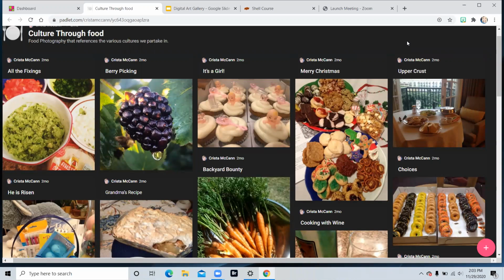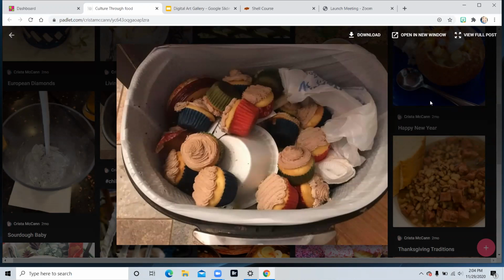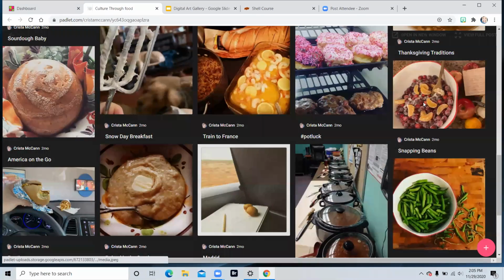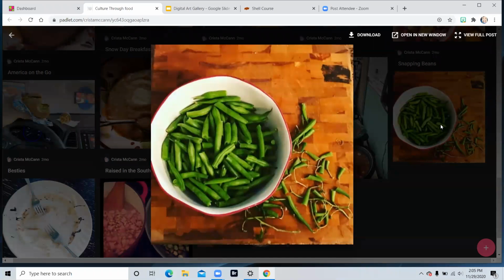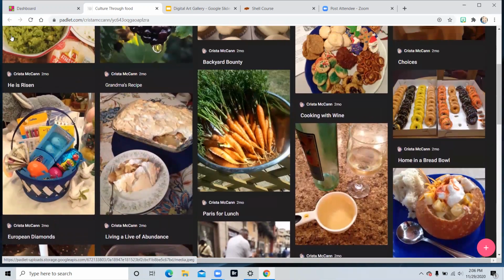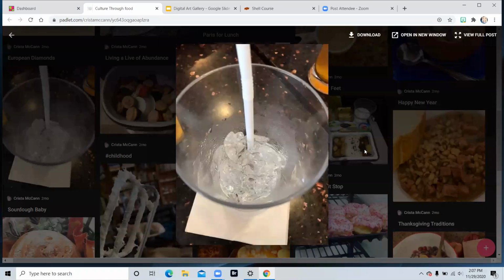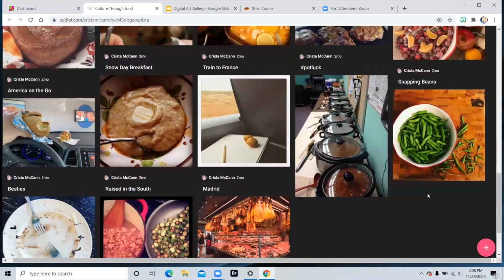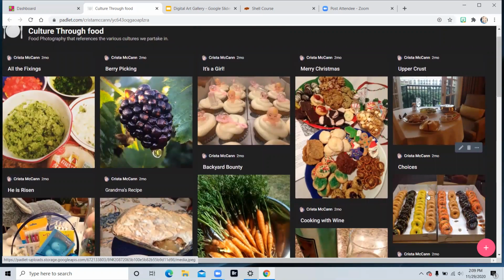Food Photography demo